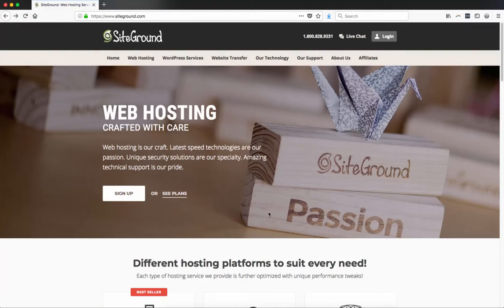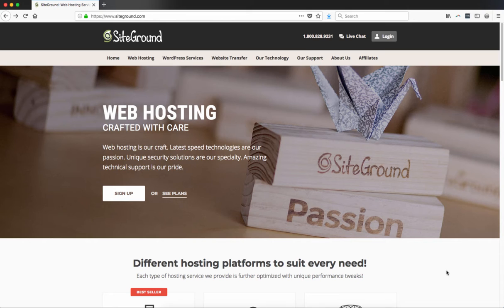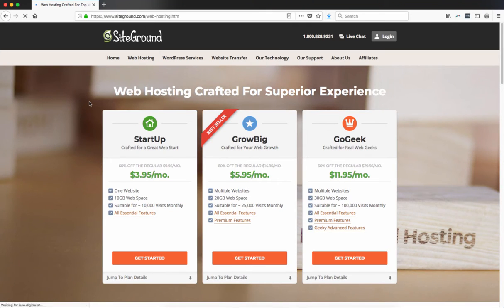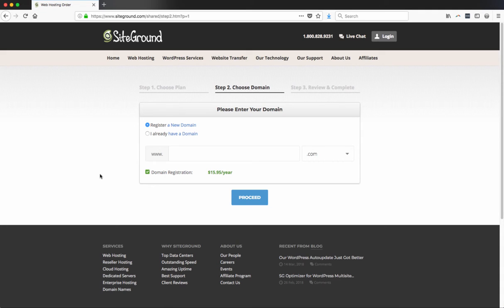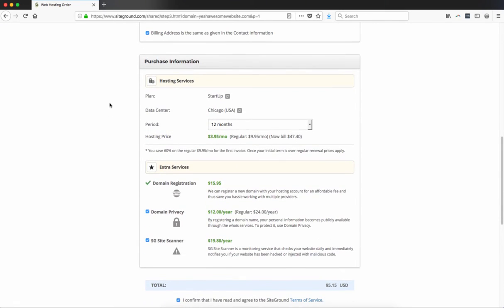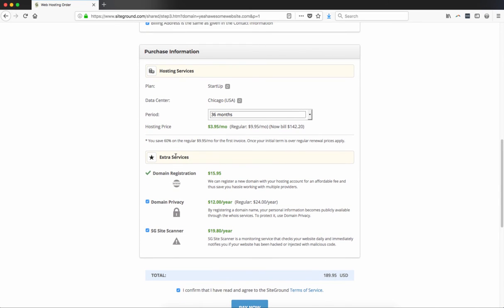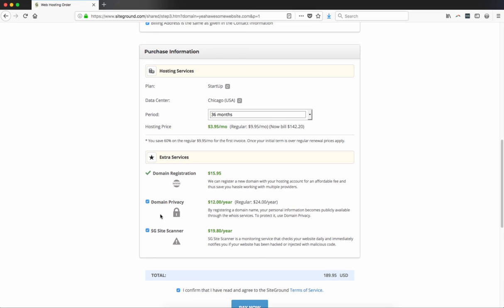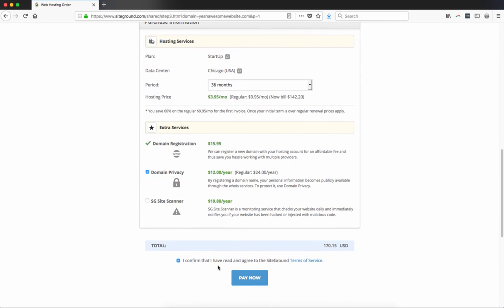Domain Name & Web Hosting with SiteGround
Learn how to easily purchase a domain name and a hosting account through SiteGround.

This is a part of the WordPress Quick Start Course available